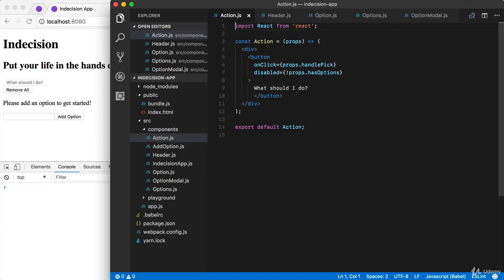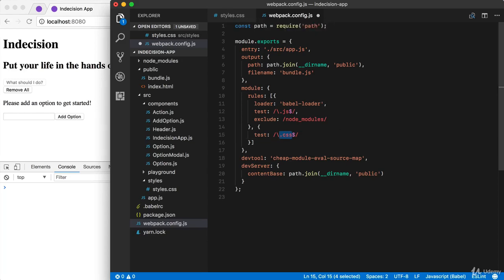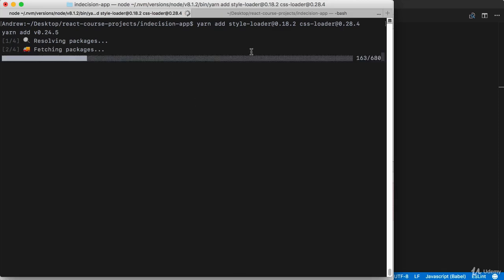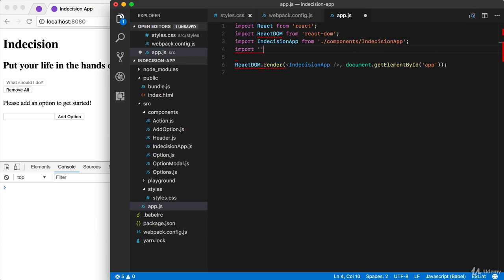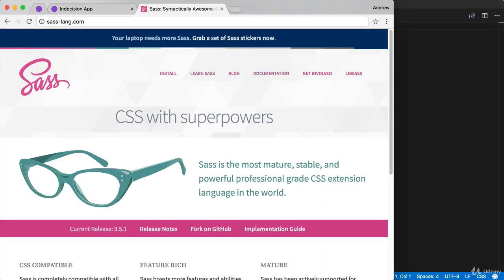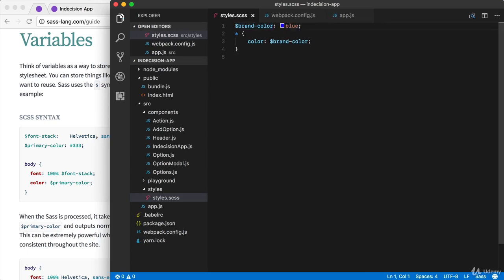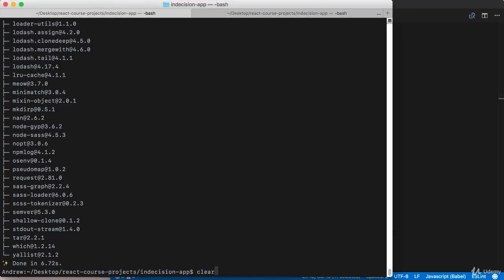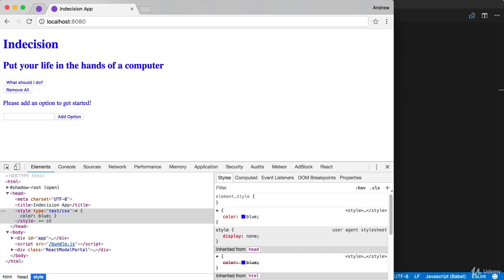064 Setting up Webpack with SCSS